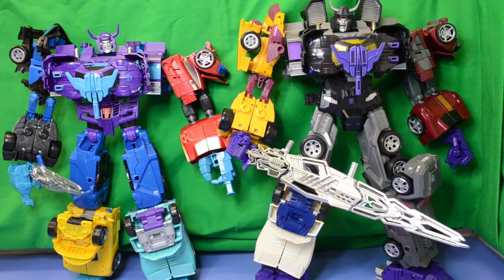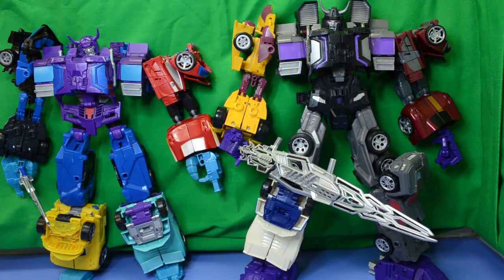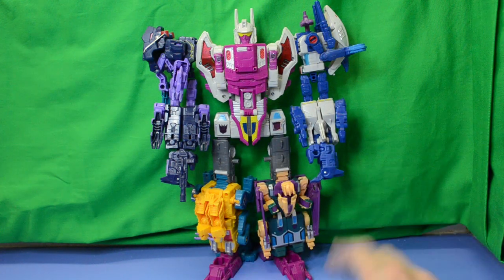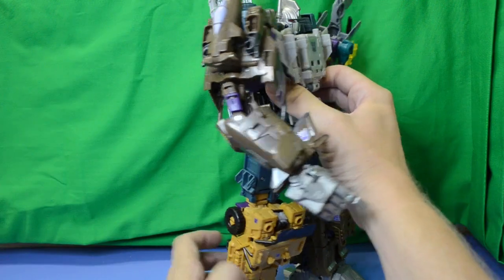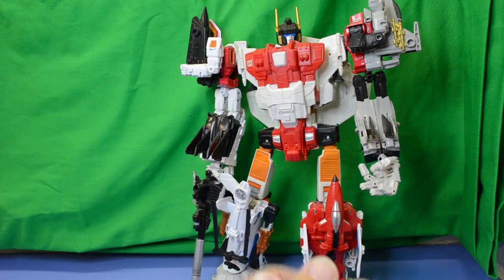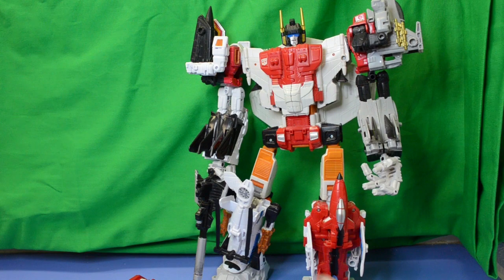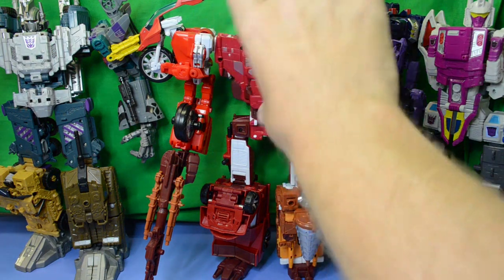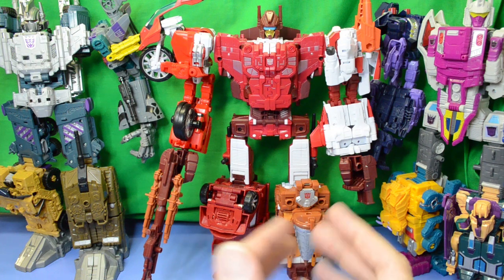Top 5 Combiner Wars style combiners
this is my top Hastak combiners